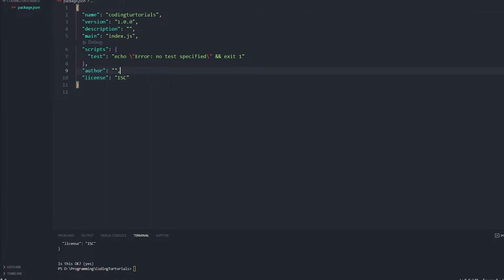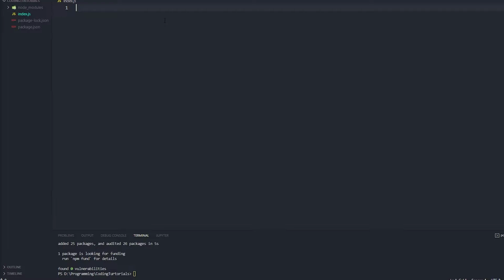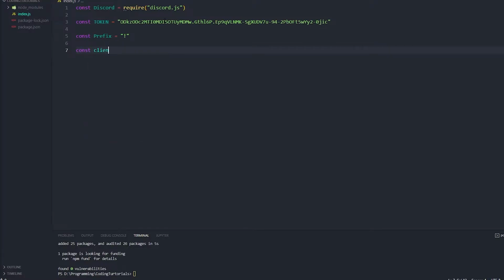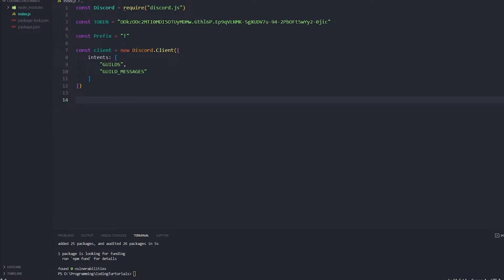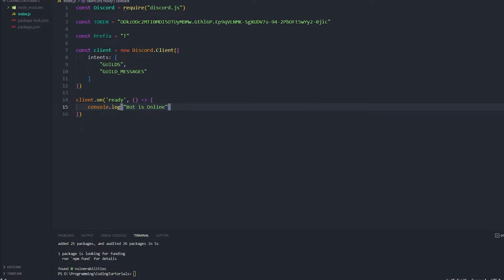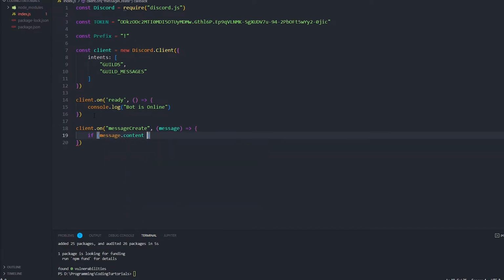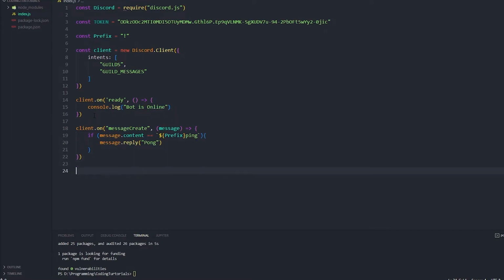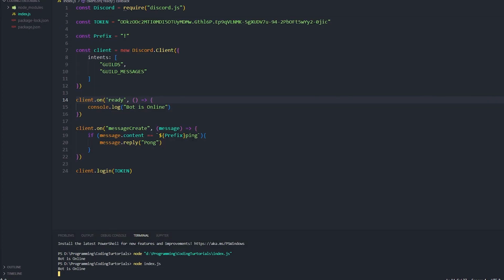Discord Bot Tutorial For Beginners 2022 - Discord JS v13